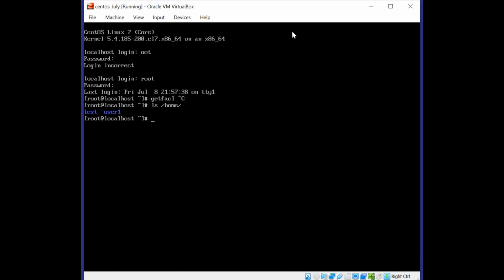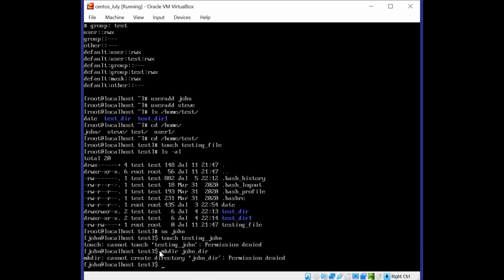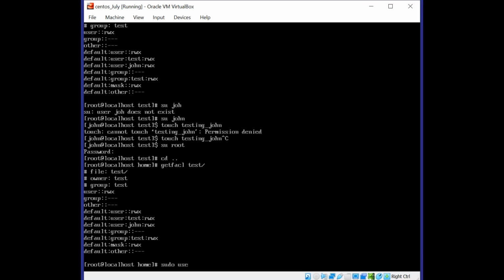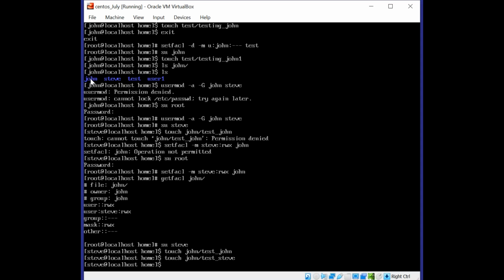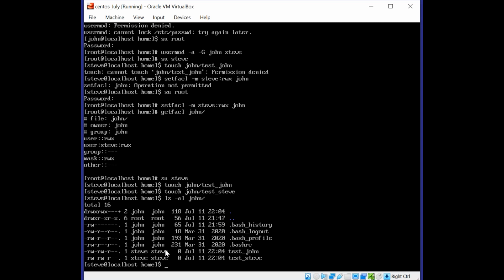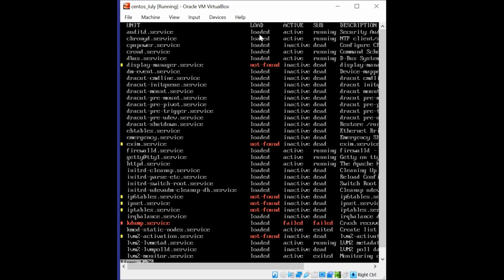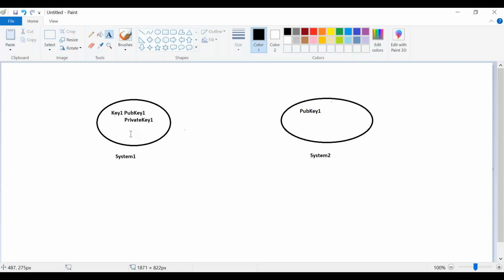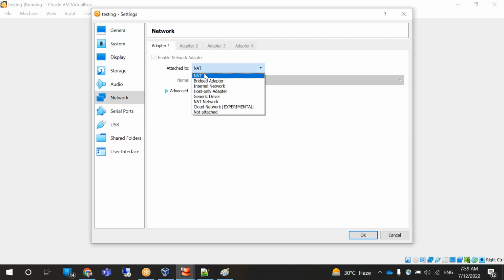Red Hat Linux Day 11 July Batch